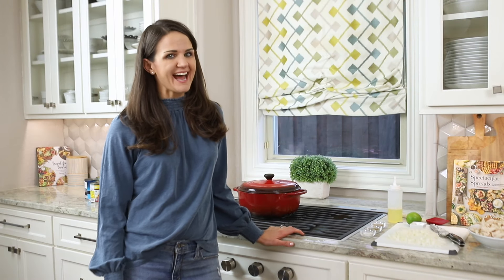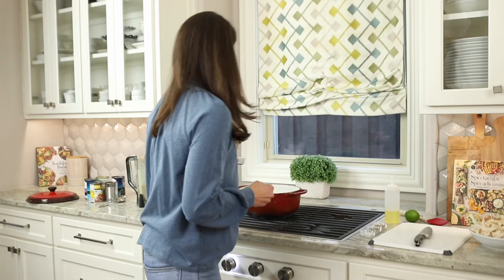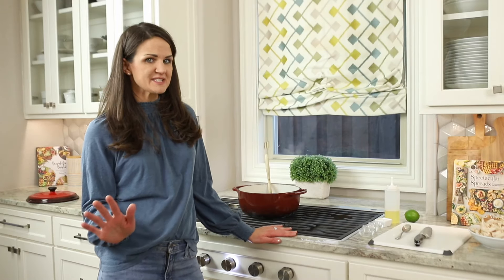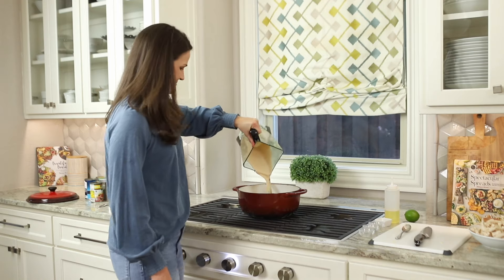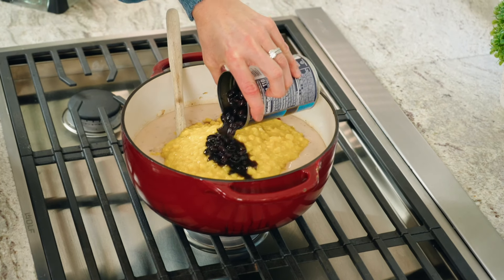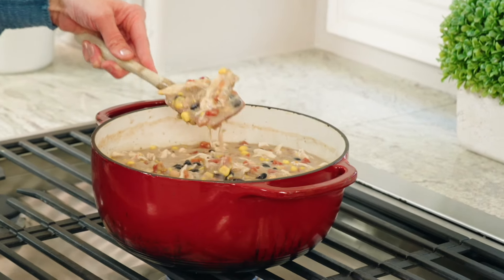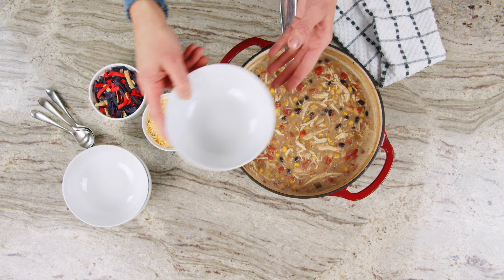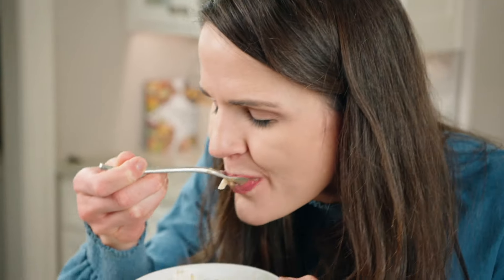Homemade Chick-Fil-A Chicken Tortilla Soup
This homemade take on Chick-fil-A’s Chicken Tortilla Soup tastes even better than the original and you can enjoy it year-round and even on Sundays!